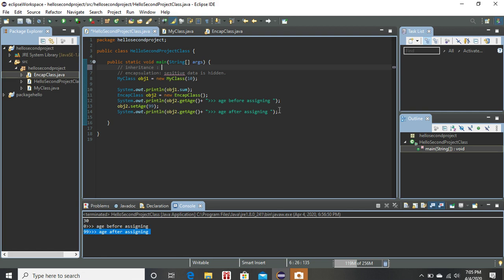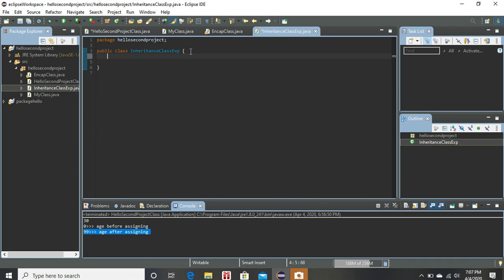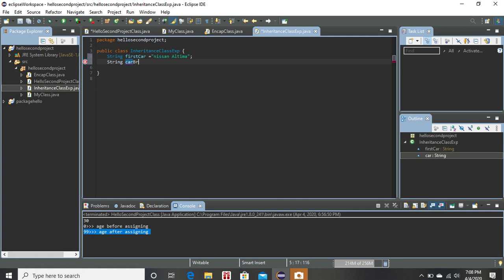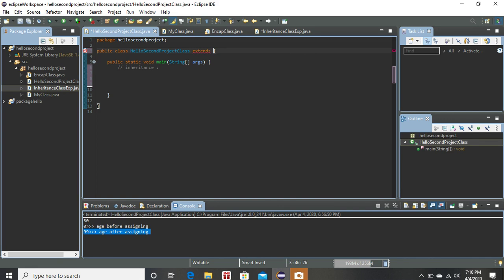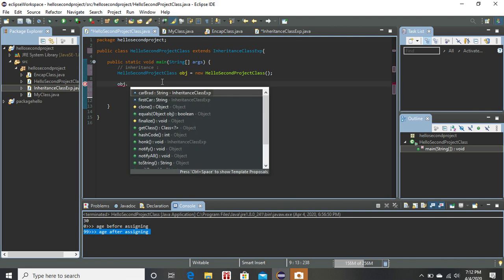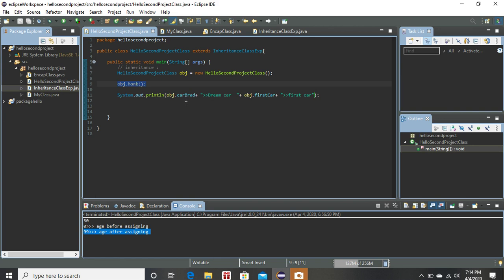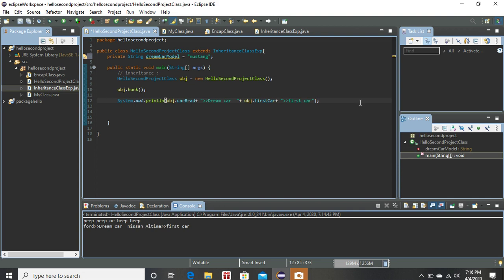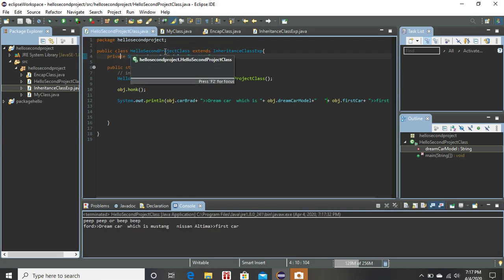Java-tutorial-7 - Inheritance (OOP)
Leave the comment if you have any project that you would want to be done.
I have helped multiple clients to get their ideas go live in the market.